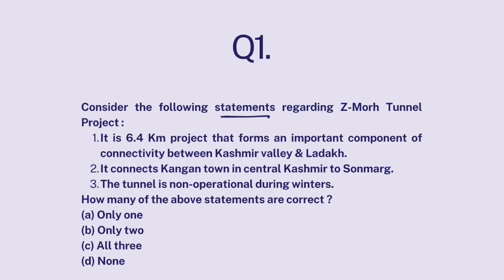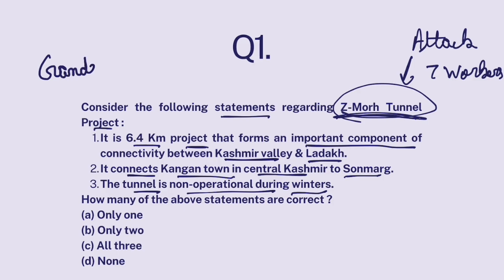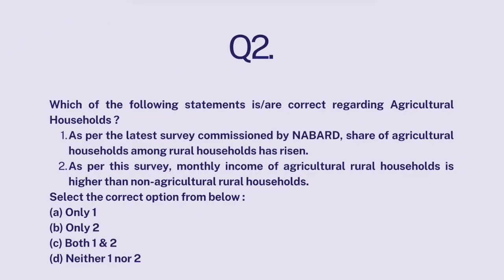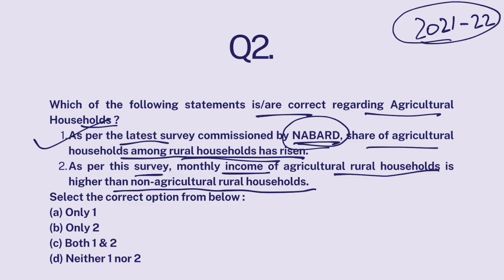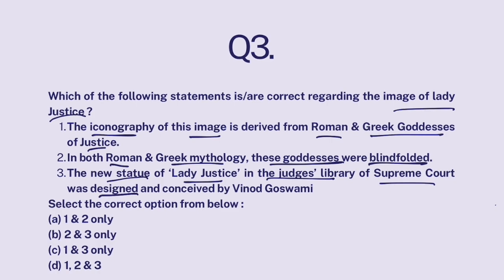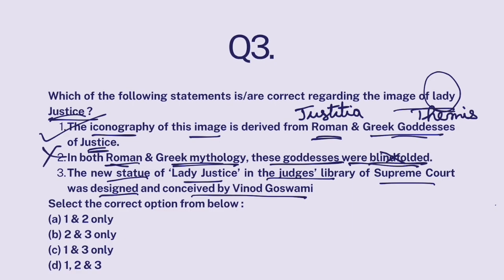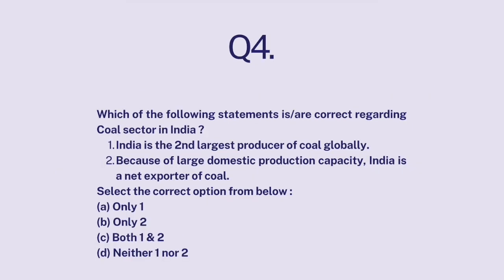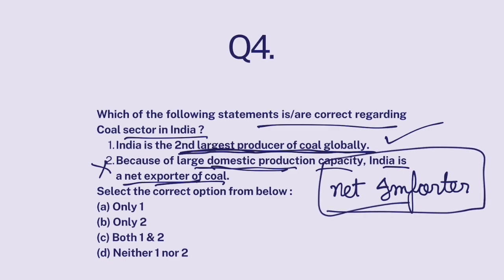Daily MCQ Practice Quiz from Current Affairs | Date - 21st October 2024